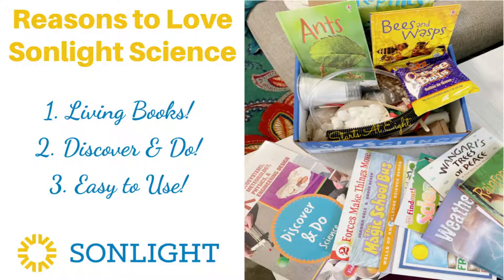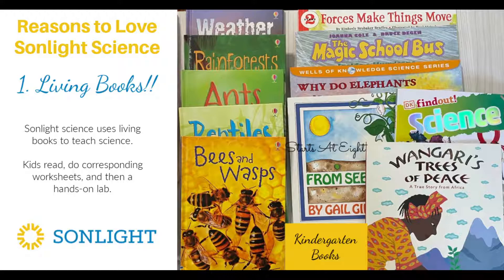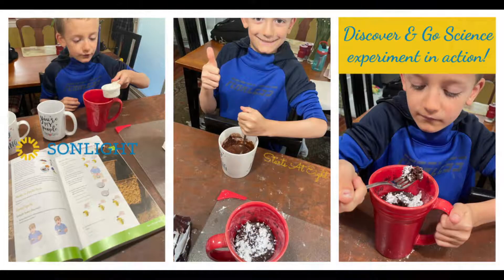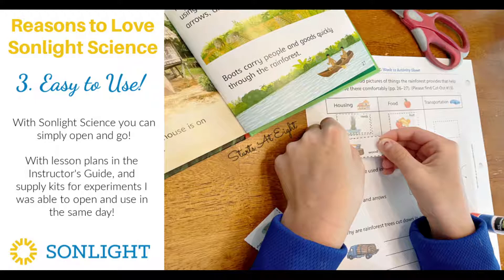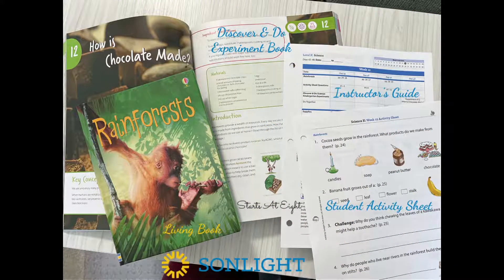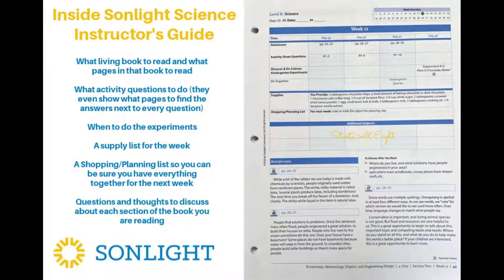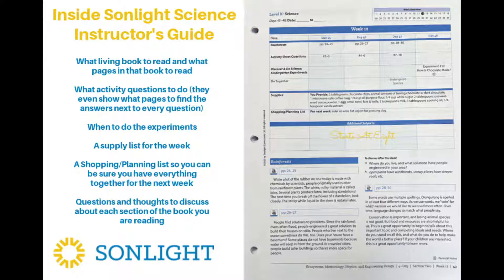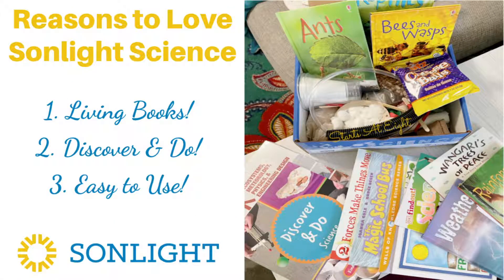Reasons To Love Sonlight Science Discover & Do Homeschool Science Curriculum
Loving the Sonlight Science Discover & Do Homeschool Science Curriculum is easy! From the living books it uses as the foundation for learning science concepts, to the hands-on science experiments, and even the super easy to use Instructor's Guide with day by day lesson plans! I was able to open the box and use the curriculum with ease all in the same day!